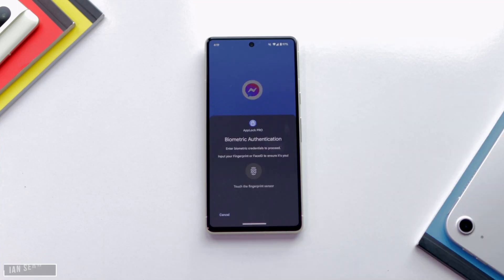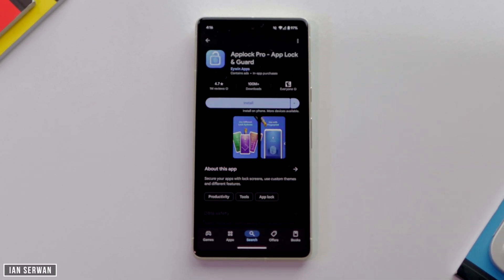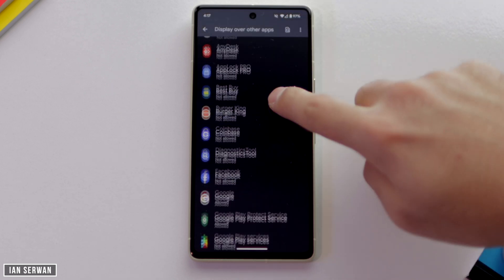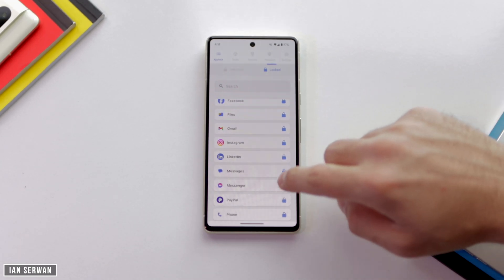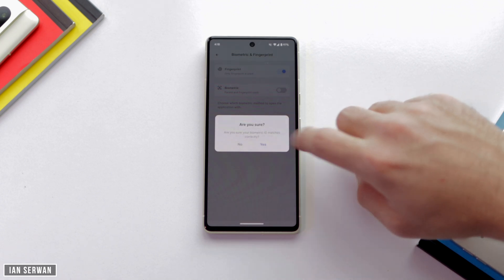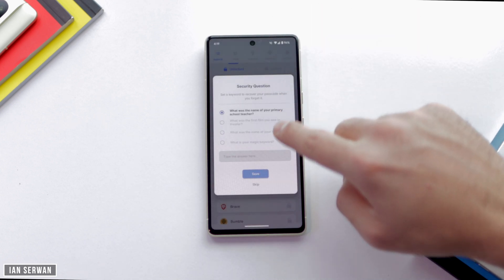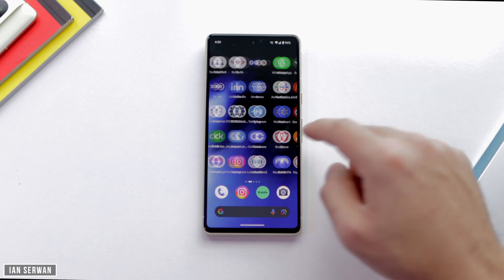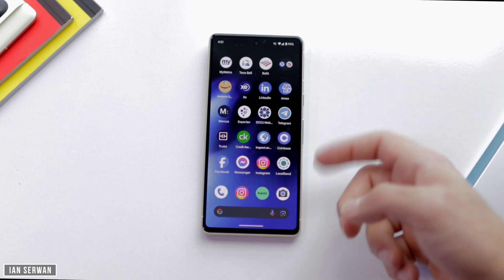How to Lock any App on Android (fingerprint & passcode)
My Filming Gear:
Camera: Canon 90D
Lens: Sigma 30mm
Tripod: Velbon DV-7000
Mic: Blue Snowball + Lavalier